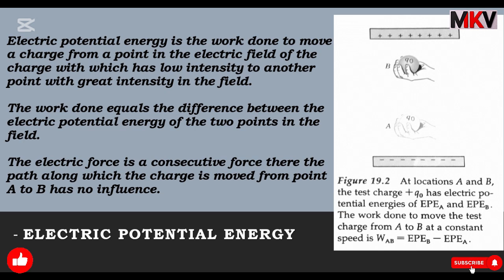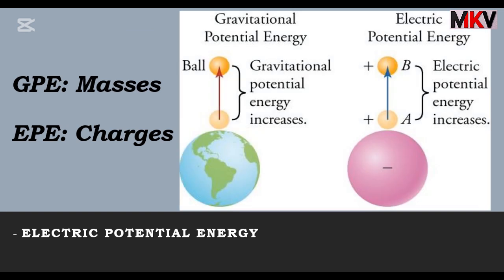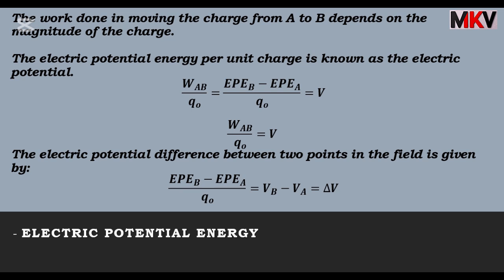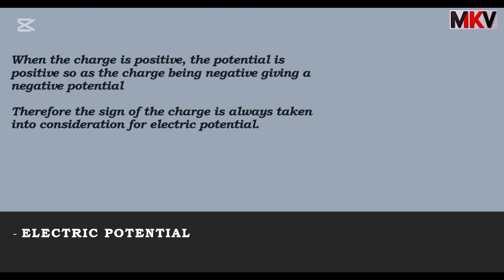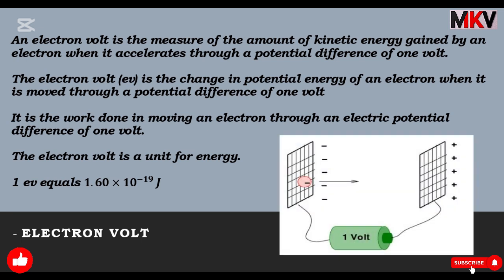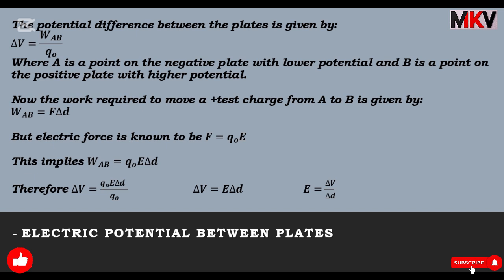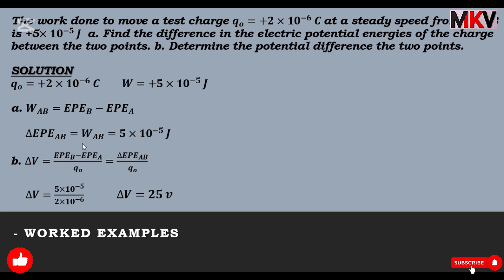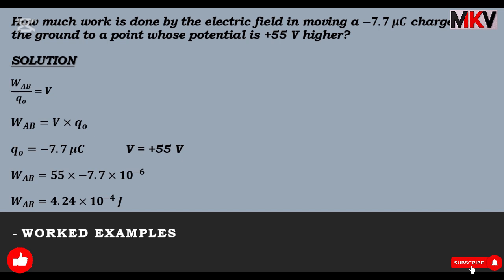Electric potential and potential energy at a point and between parallel plates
electricityandmagnetism electricpotentialenergy electricpotential potentialdifference electronvolt physics physicsconcepts mkv The potential and potential energy at a point and between two parallel plates due to a point charge and test charge.